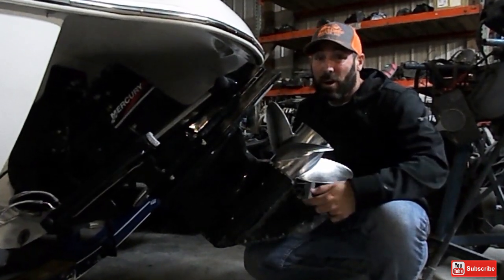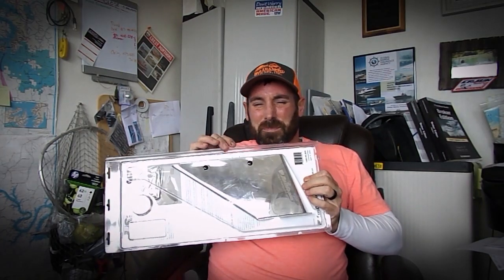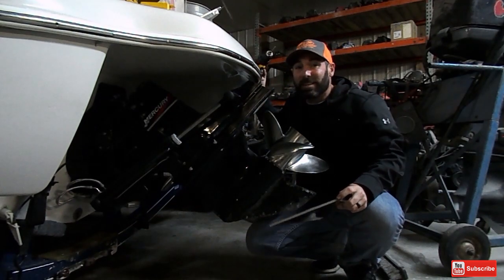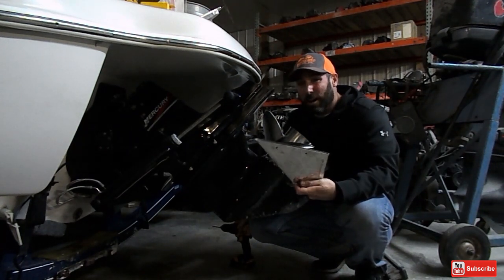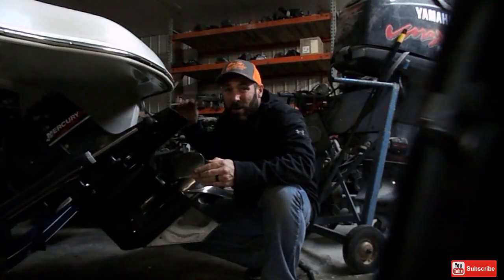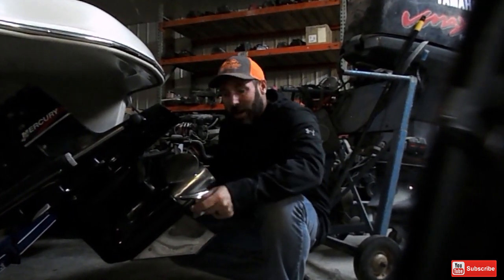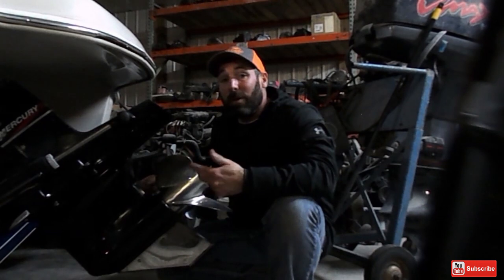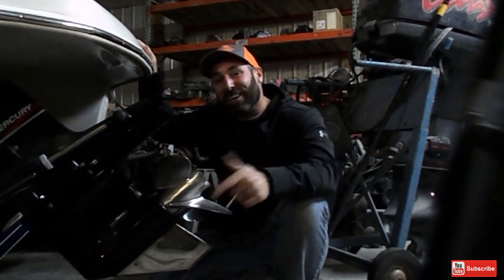How to fix Outdrive with a Skag Guard On Any Boat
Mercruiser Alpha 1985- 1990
Mercruiser Alpha 1991- Today
Mercruiser Bravo 1 & 3 1990- Today
Mercruiser Drive Paint

Volvo SX & Duo Prop
Volvo SX & Duo Prop (Gas) Drive Paint

How to Install A Skeg Skag Guard On Any Boat Outdrive Bravo 1 3 Alpha Volvo SX or Duo Prop